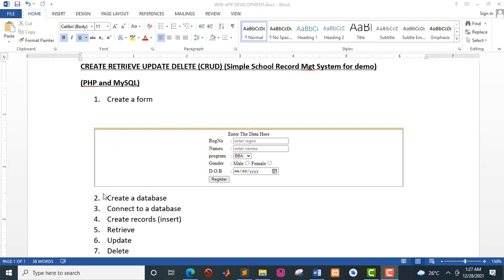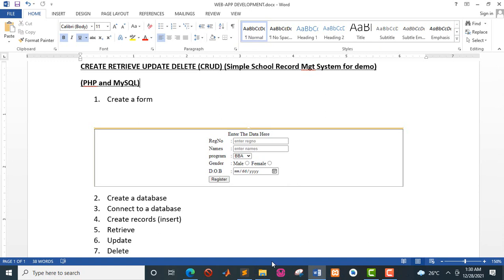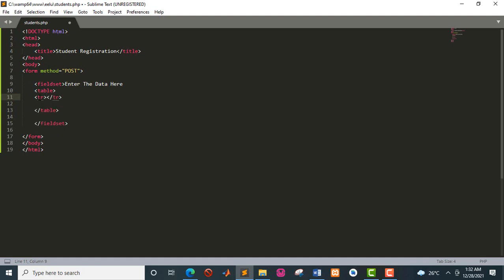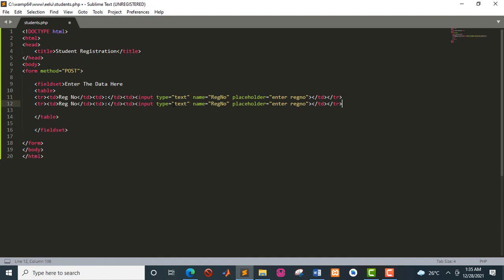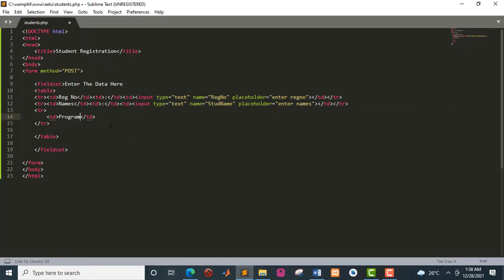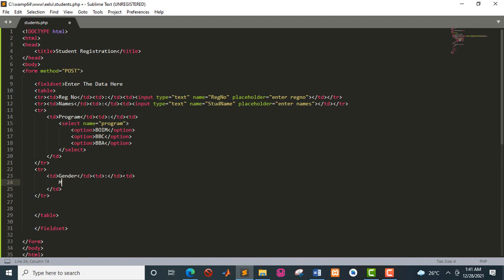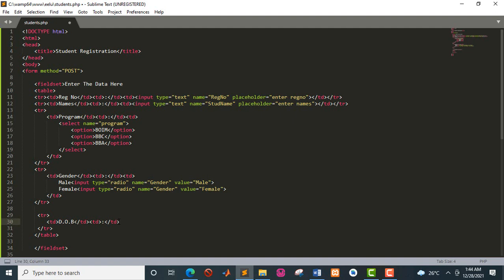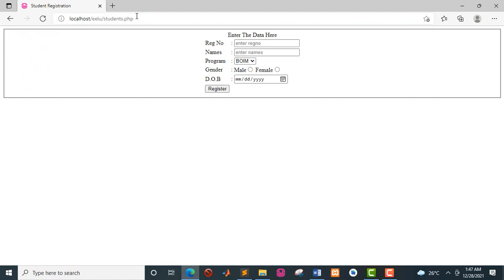PHP and My SQL Lecture 1 of 7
This video shows learners how to create a form in HTML.